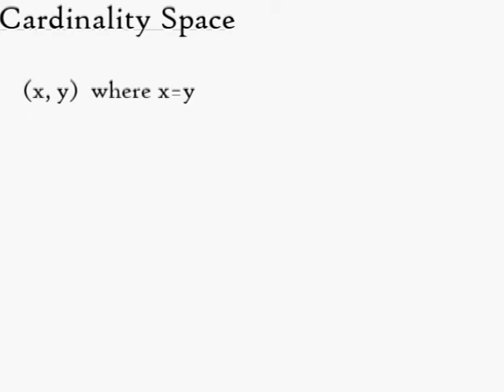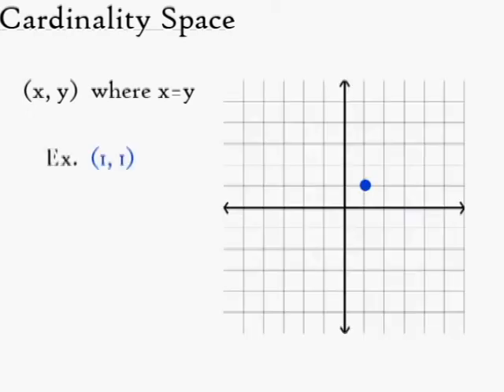c space with audio